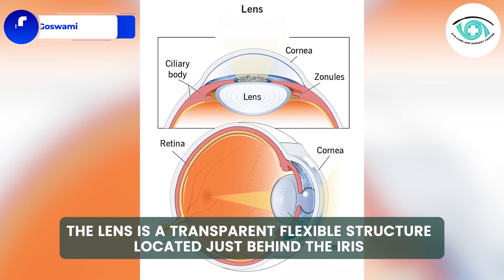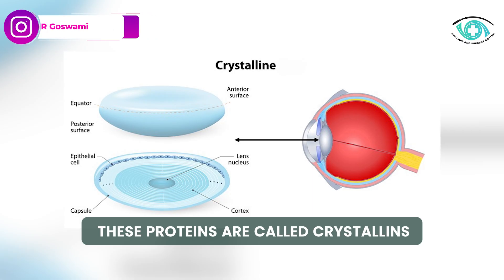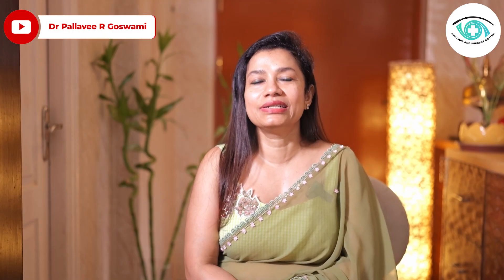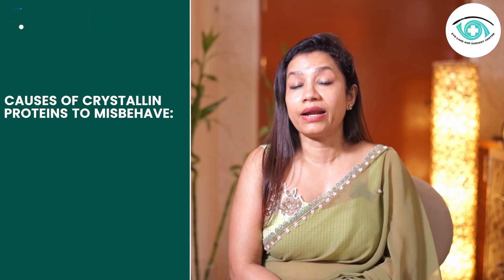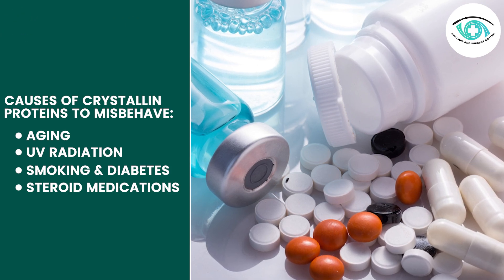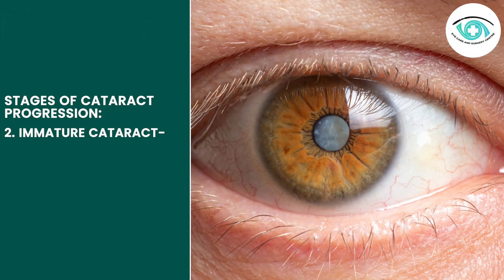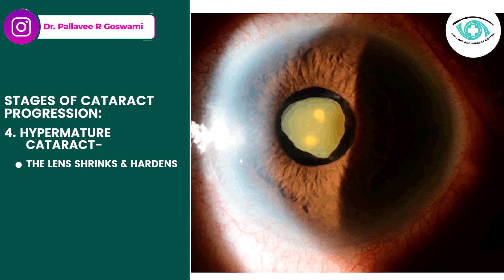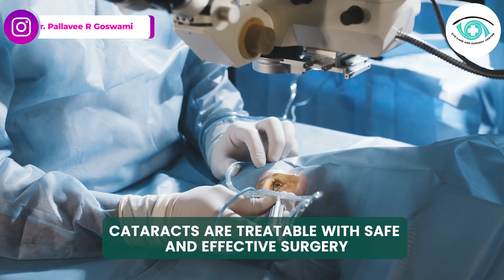What causes Cataracts to Form? | Cataract Causes & Stages I Cloudy vision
Cataracts are the world’s leading cause of blindness—but how do they actually form? In this video, we’ll break down the science behind cataracts, the role of lens proteins, and what causes the lens to become cloudy over time.

What You'll Learn:
• How cataracts form in the eye
• The role of lens proteins and oxidation
• Key risk factors and stages of progression

Cataracts are common with aging—but knowing how they form can help you act early and protect your vision.

Watch till the end for tips on prevention and early detection.
Timestamps:
00:00 - Intro
00:23 – How Cataracts Develop?
00:48 – Eye Lens Composition?
01:09 – What are Crystalline Proteins in Eye?
02:03 – Causes of Cataracts
02:36 – Stages of Cataract
03:23 – Summery & Conclusion
• Instagram: Dr. Pallavee R Goswami
• Facebook: Dr. Pallavee R Goswami - Eye Care & Surgery Centre

Tags & Keywords
Cataracts
How do cataracts form
Cataract formation
Causes of cataracts
What causes cataracts
Cataract eye problem
Lens opacity
Eye health
Eye condition
Vision loss
Aging eyes
Cataract symptoms
Cataract stages
Cataract surgery
Eye diseases
Cloudy vision
Ophthalmology
Protect your eyes
How vision changes
Eye lens protein breakdown